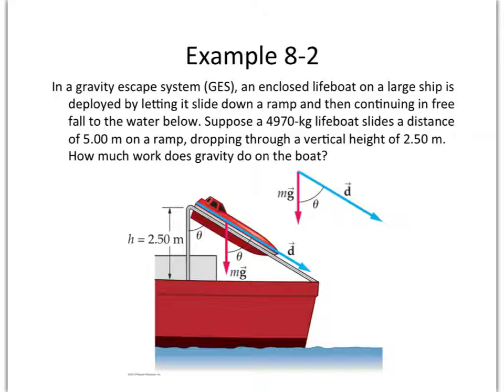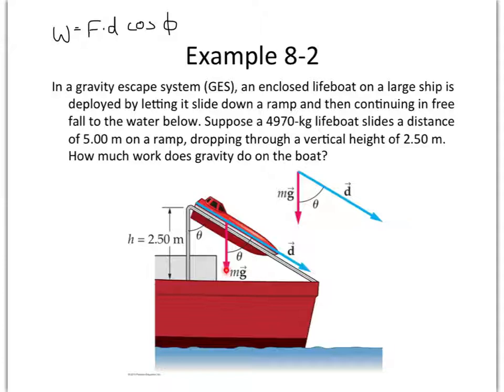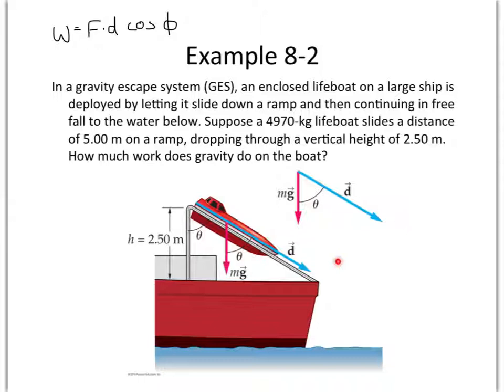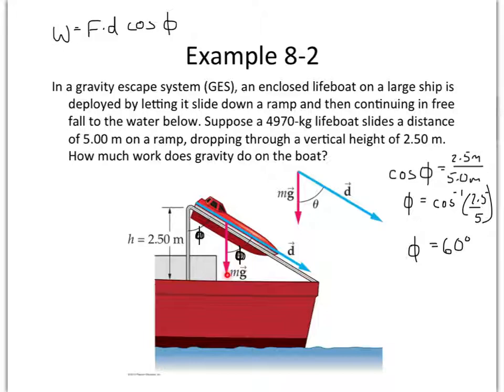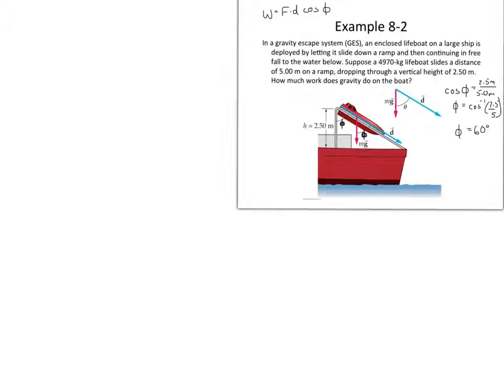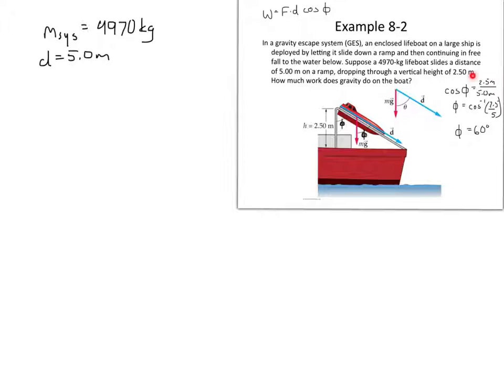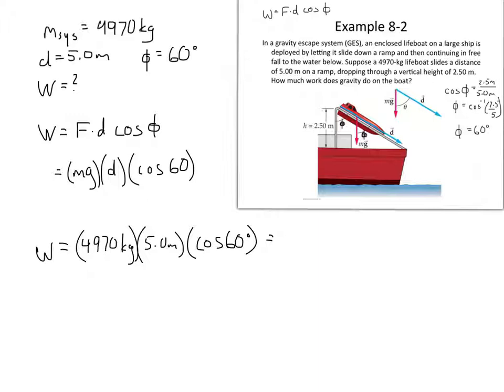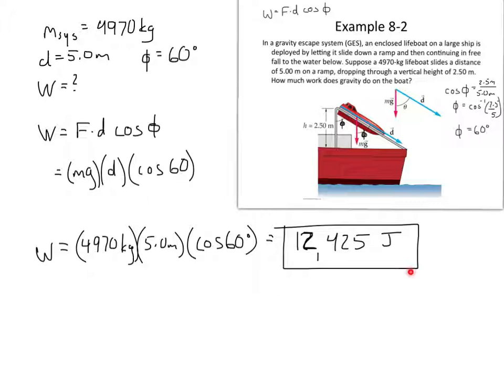Ex 8-2 - Lifeboat